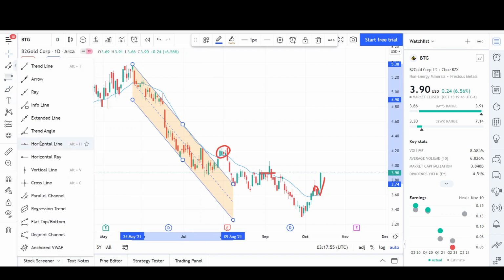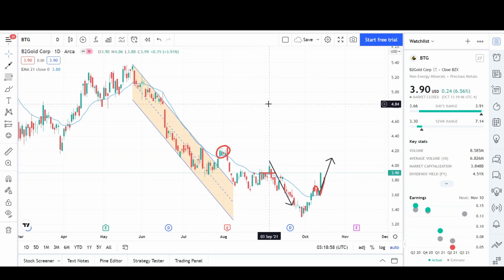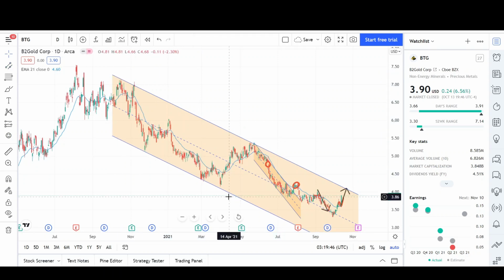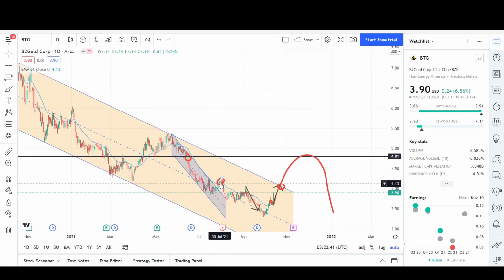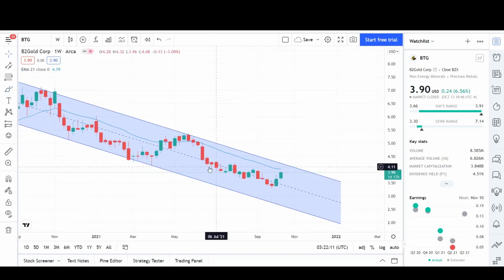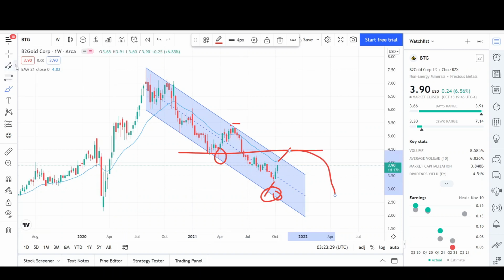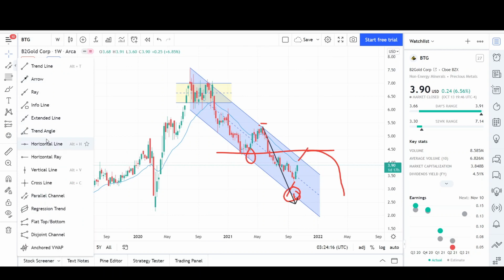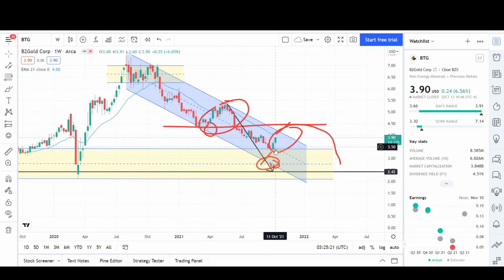B2Gold Stock (BTG) Price Predictions Using Technical Analysis.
Hello YouTube❗,

This is my 99th video on the channel. I will be doing a Technical Analysis breakdown on B2Gold.